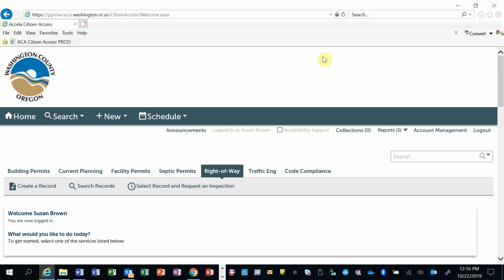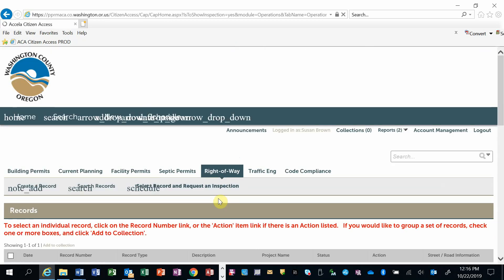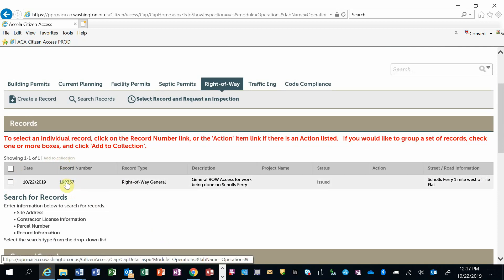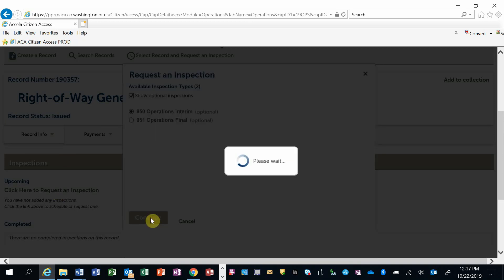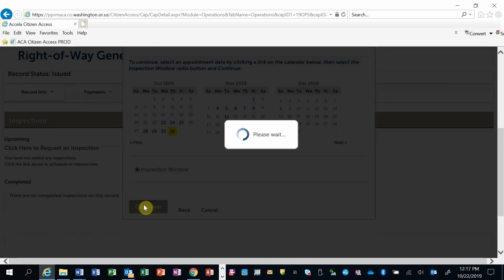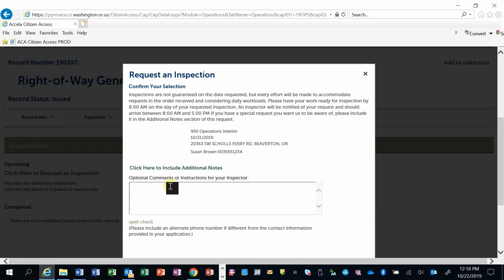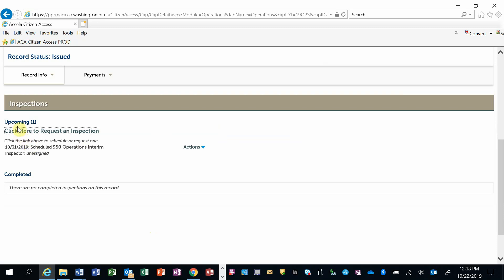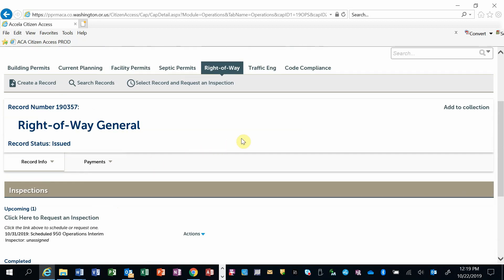How to Request an Inspection | Washington County Public Permitting and Services Portal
Learn how to request an inspection through the Washington County Public Permitting and Services portal.